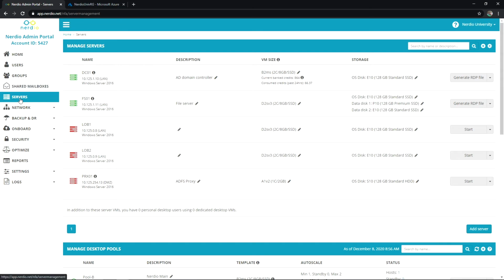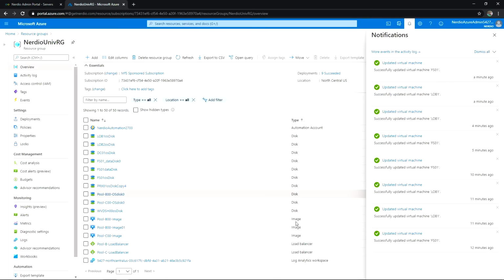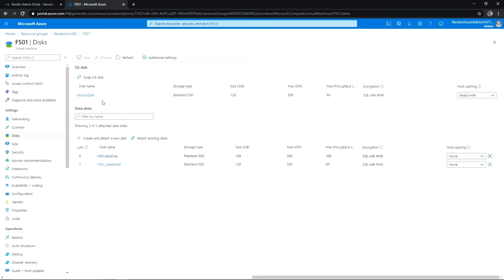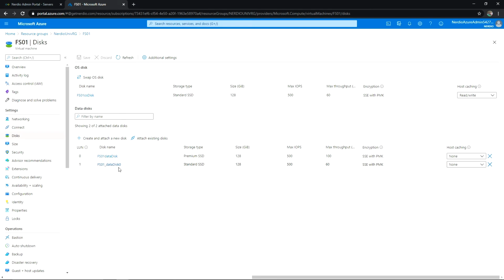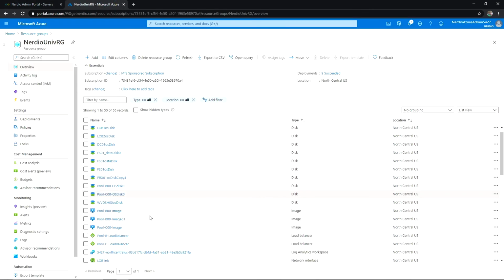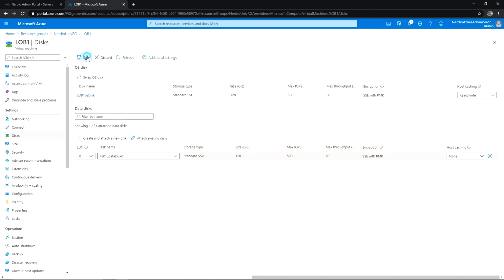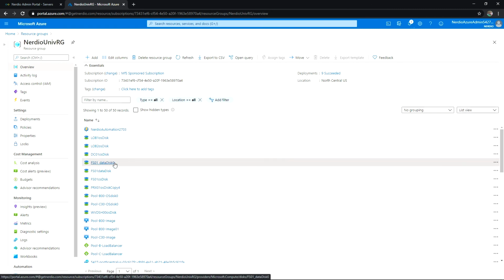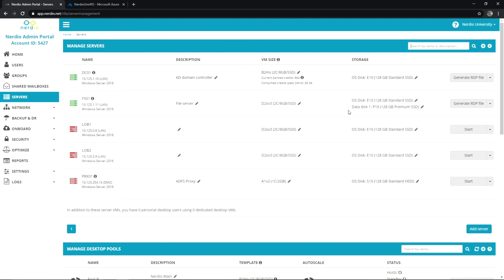How to Remove or Delete Disks via Azure Portal - Manage (Nerdio Accelerate Series for MSPs)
In this quick demo video, we'll be discussing how you can detach or delete data disks in Microsoft Azure. Nerdio is the definitive deployment, pricing, packaging, management, and optimization solution for Managed Service Providers.